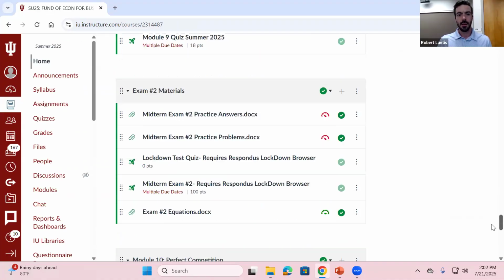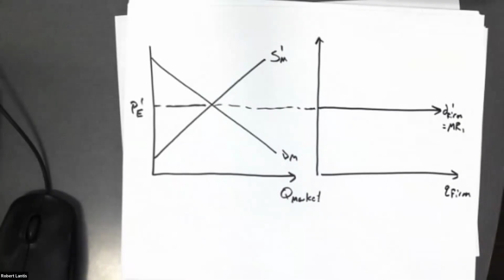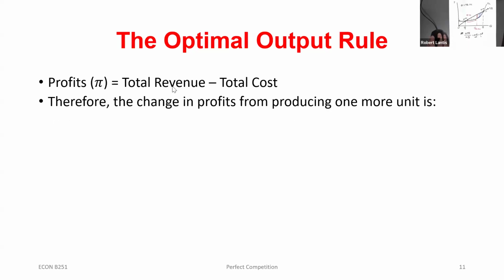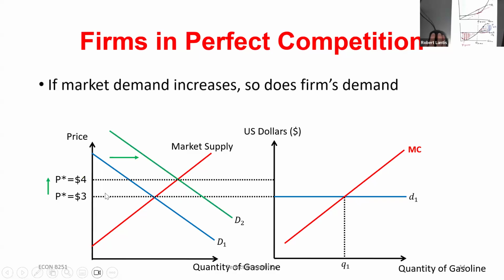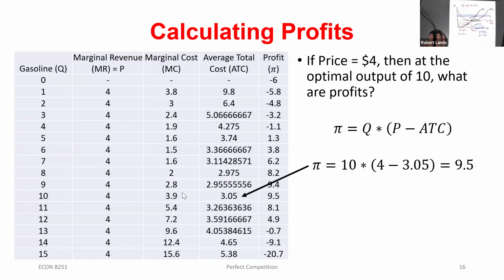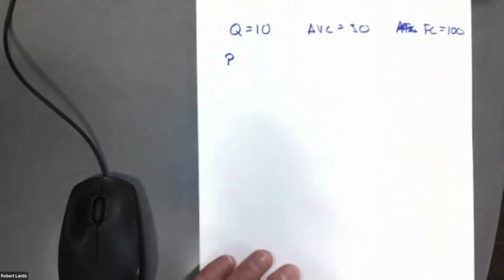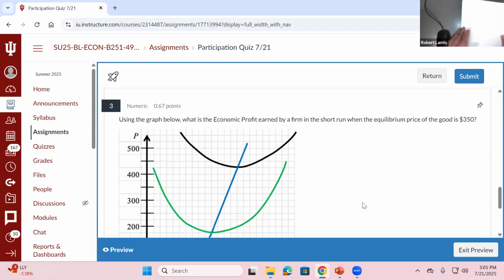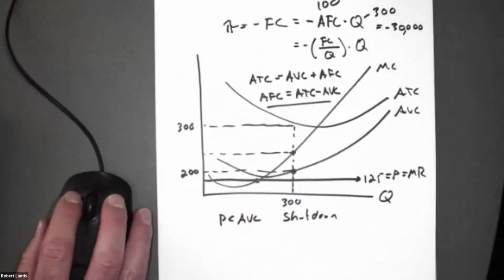Class Recording B251 7/21 Sec 4935